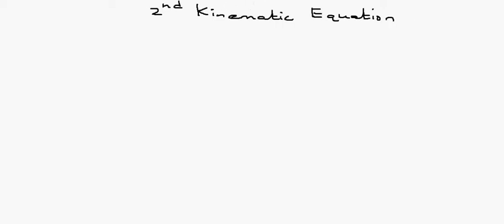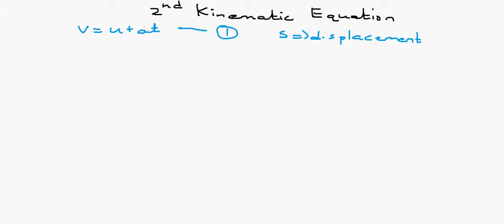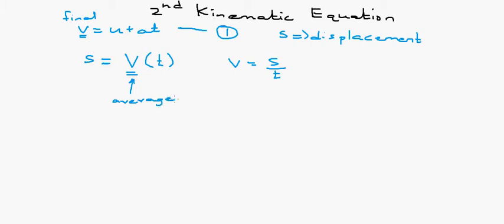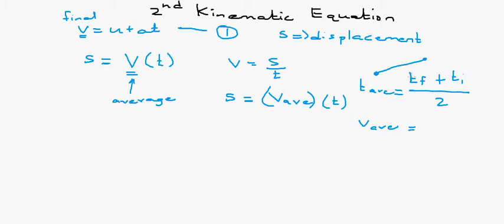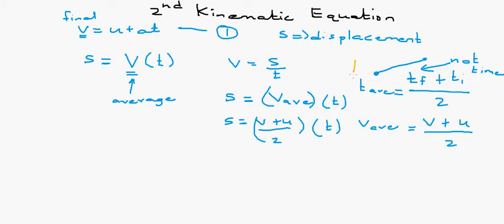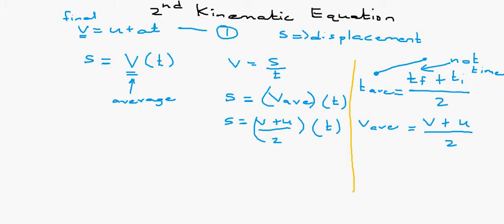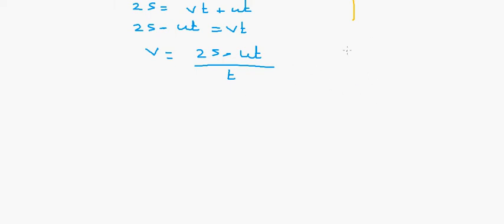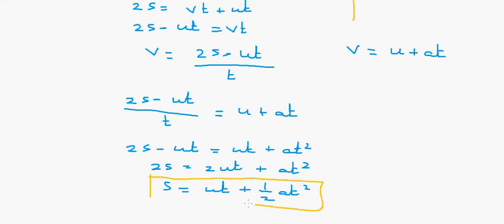Physics: Kinematics- Second Kinematic Equation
This video derives the second kinematic equation. You may enter any questions you have regarding the concepts; I shall try to answer those questions as soon as possible. If the answer is too long to explain in the comments box, I shall make a separate video on it.